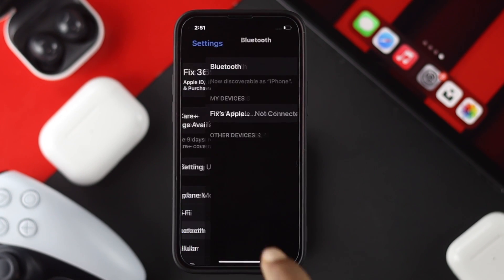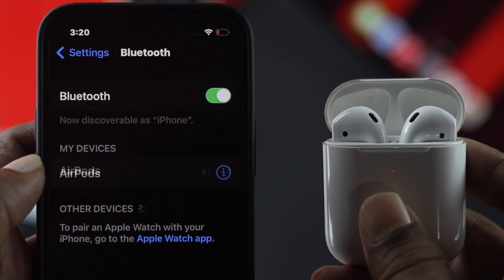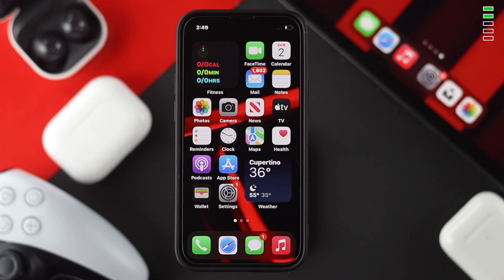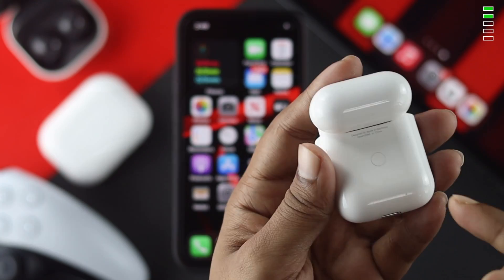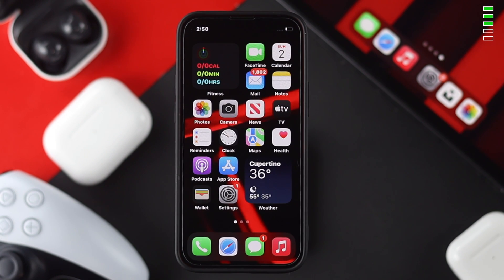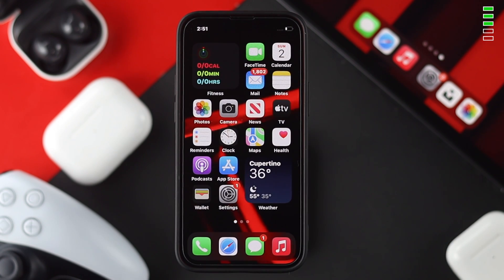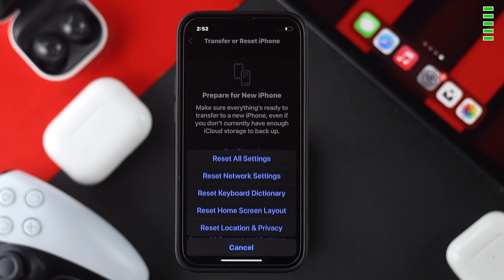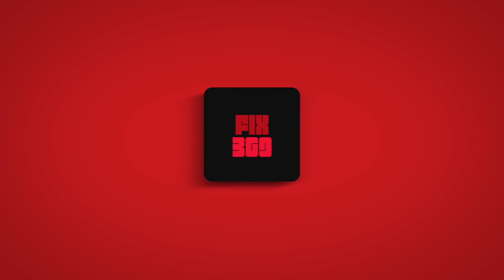iPhone Cannot Find Bluetooth Devices! Here's The Fix Pairing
iPhone not detecting Bluetooth devices after iOS 15 update?  Here we will show you the best ways to fix iPhone cannot find Bluetooth devices easily.

We have iPhone 13 Mini for this video, but this process will also work for iPhone 13 Pro Max, 12 Pro Max, 12 Mini, 11 Pro Max, or any iPhone running on iOS 15 or later.

0:00 Common Problems
0:35 Restart Bluetooth
1:05 Pairing Mode
2:24 Turn off restrictions
2:50 Software update
3:13 Reset Network Settings